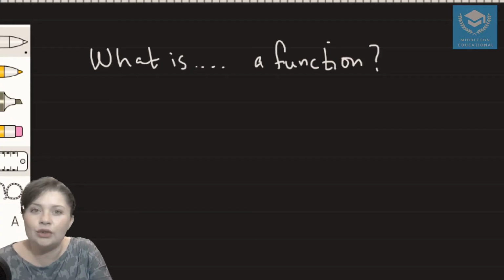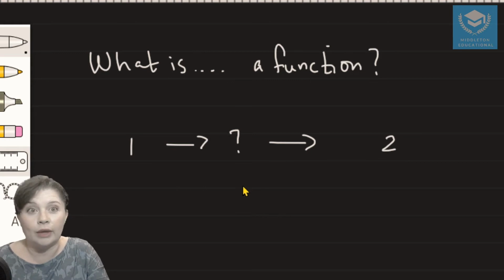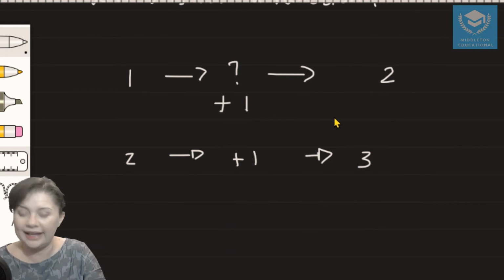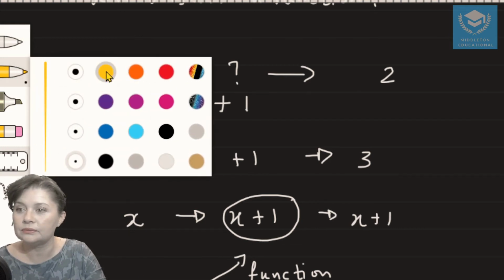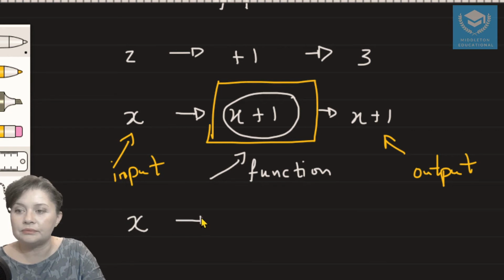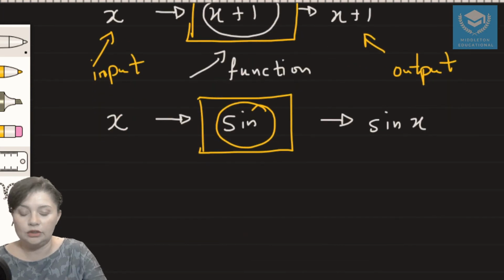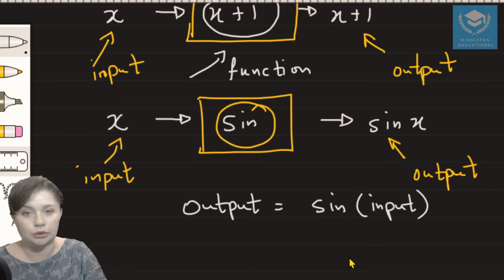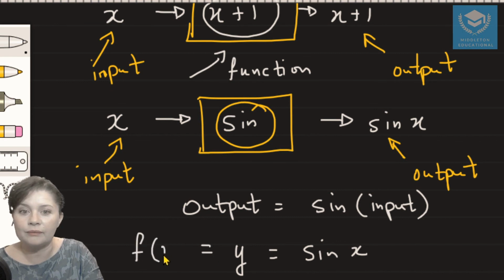What is.... a Function?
This is the first video in a new series called "What is...". In this video, we attempt to answer the question of "what is a function?".